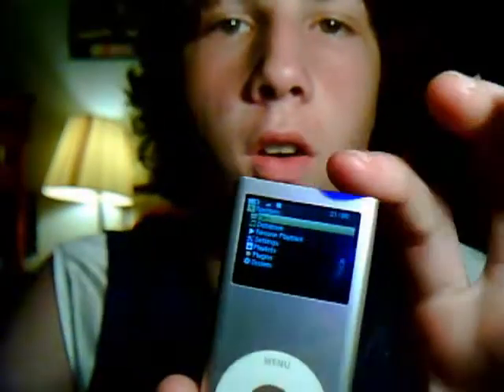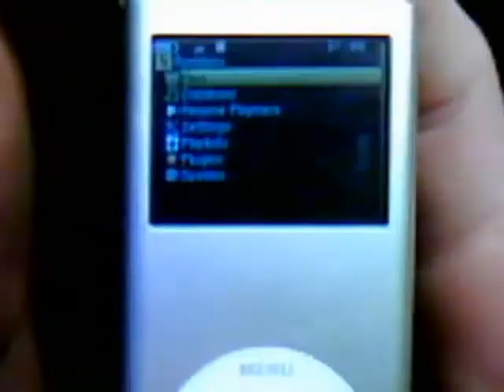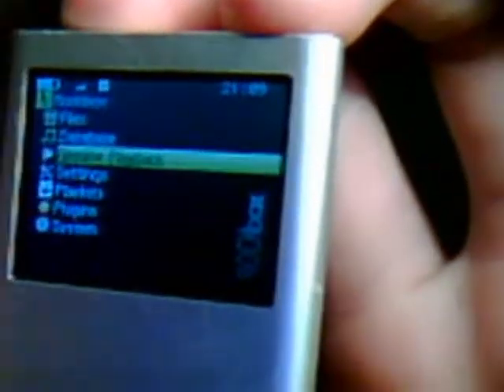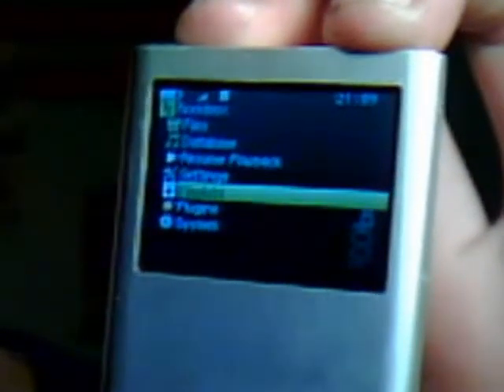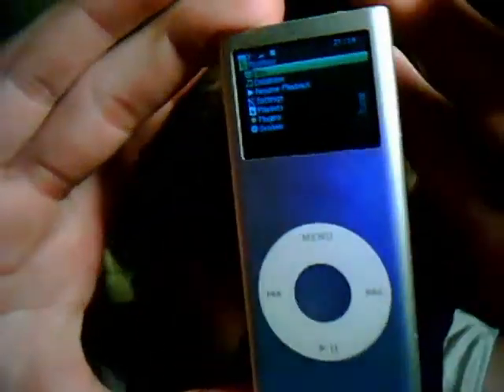iPod mod (ROCKBOX) review and rundown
just a quick rundown on rockbox